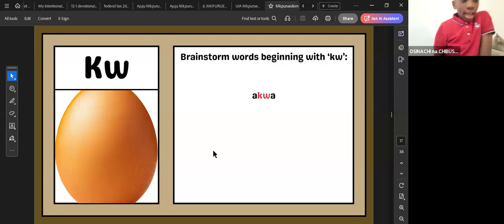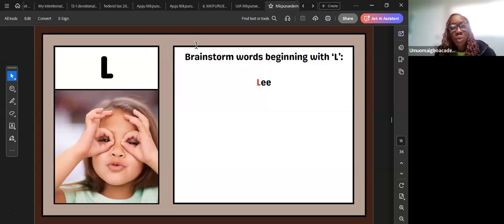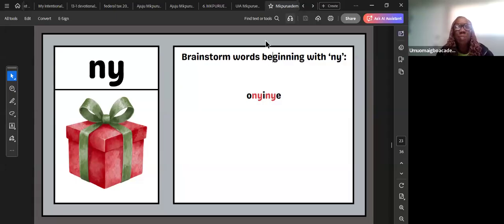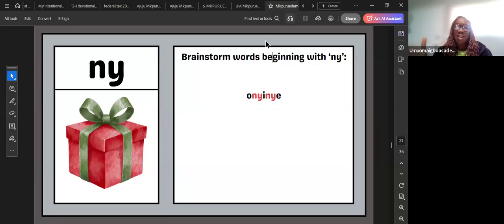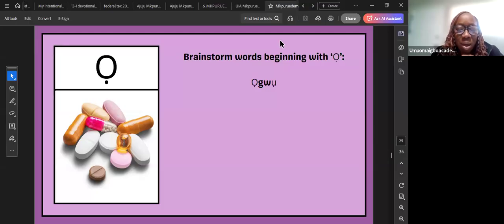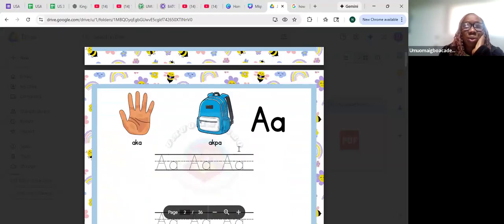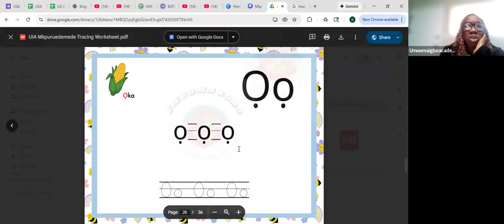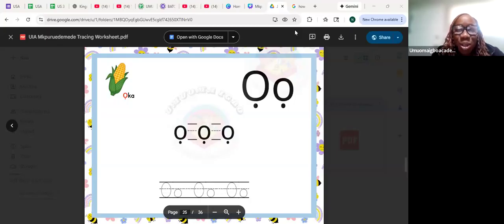WEEK 2: Umuoma Igbo Academy 5-9years Early Foundational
Nnoo rinne
WEEK 2: Nkowa Onwe na Mkpuruedemede akara abuo!